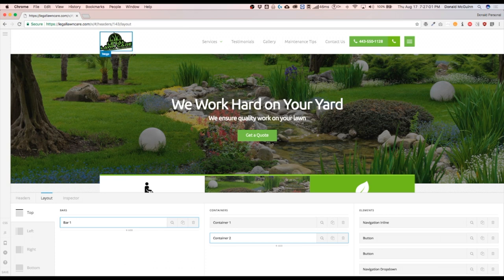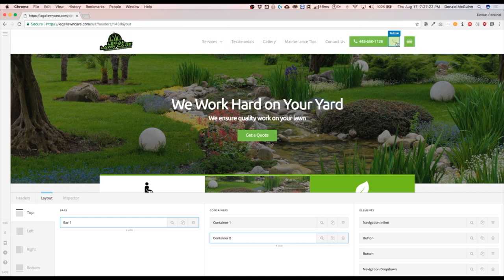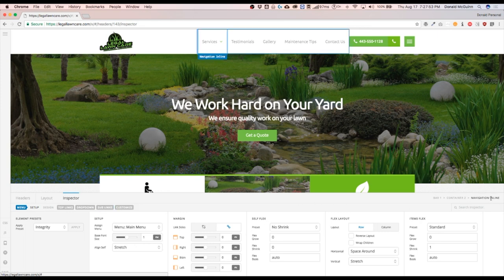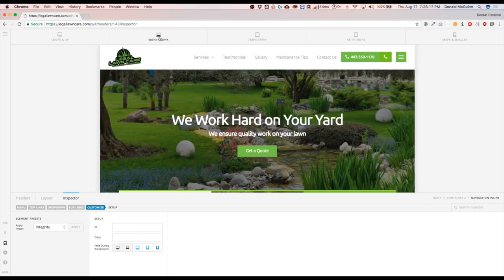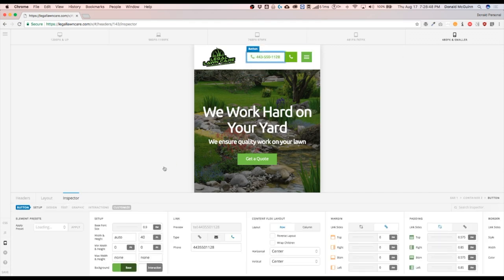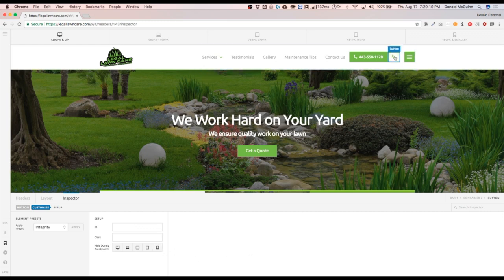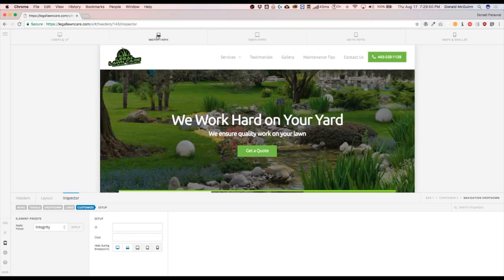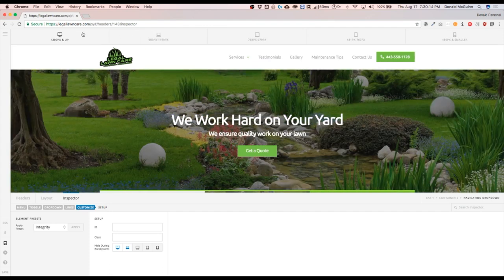Hiding Different Elements in the Pro Theme Header Builder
A very popular request in the X Theme | Pro Theme Facebook Group! How to hide elements in the header (and essentially footer builder) in the Pro WordPress theme.